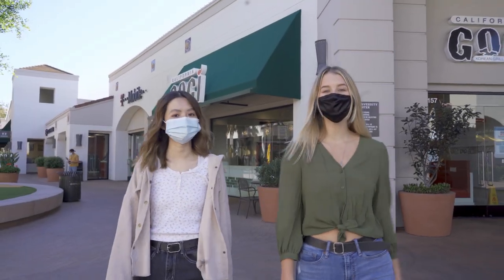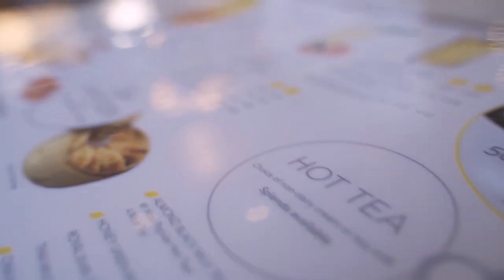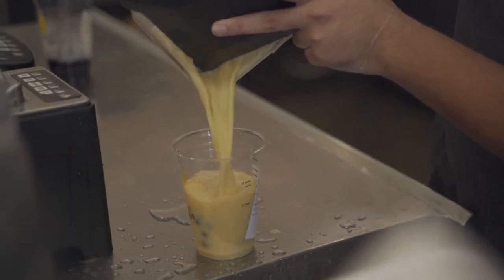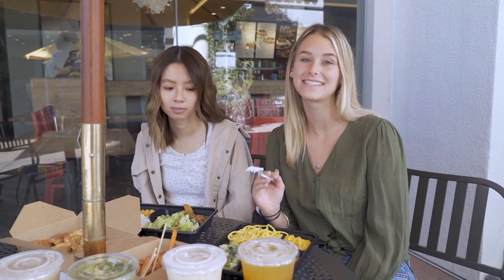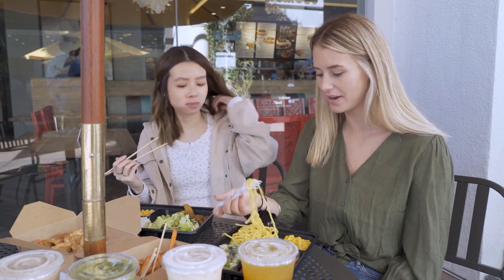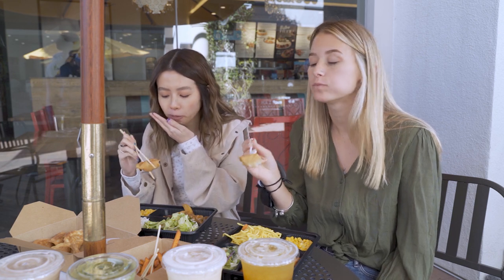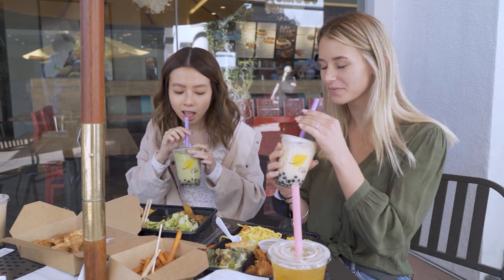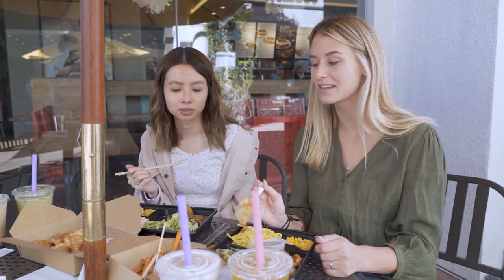AnteaterTV HotSpots: Cha for Tea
Welcome back to our second installment of Anteater TV's "Hot Spots" series! Today, our hosts Sydney and Sandra are checking out a local favorite, Cha for Tea, and are doing a taste test of some of their beloved boba drinks and food choices. Cha for Tea is located at University Town Center, just steps away from the UCI main campus. If you like what you see, be sure to check them out for yourself!
HISTORY ON CHA FOR TEA:
Cha for Tea was established in 1999. They are the pioneer 20 years ago to first to introduce boba to Orange County. Originated from a 60-year-old retail tea company, Ten Ren's Tea in Taiwan, Cha is committed to introducing Taiwan's popular boba tea to United States foodies. They believe that a perfectly made cup cup of boba tea can brighten your day, and hope to share their recipes with you.

CREW:
Director: Celina Bhandari
Hosts: Sydney Caulder and Sandra On
Videographers: Celina Bhandari and Omar Elgohary
Editors: Brian Na and Max Gaete
Motion Graphics made by Brian Na
Thumbnail made by Jennifer Bell
VISIT CHA FOR TEA AT UNIVERSITY TOWN CENTER!